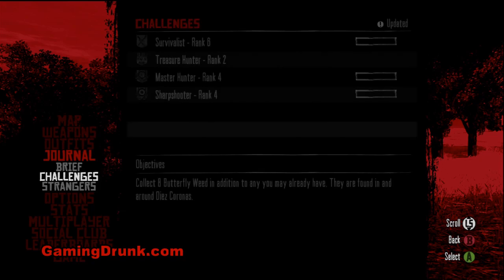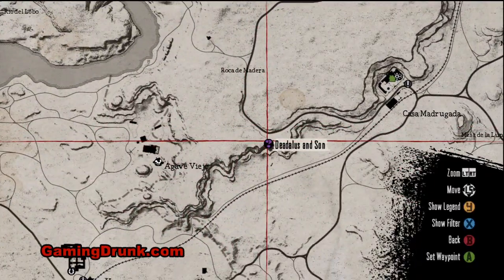Where to find Beavers and Bears in Red Dead Redemption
Slammerama from GamingDrunk.com shows where to find beavers and bears in Red Dead Redemption from Rockstar Games.

for any questions you have.